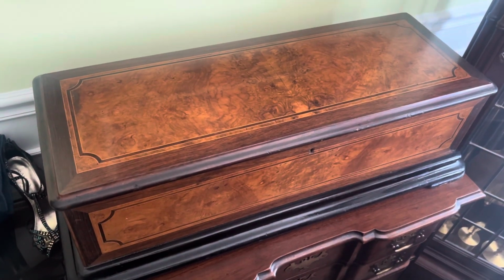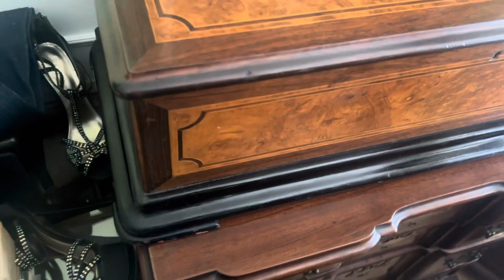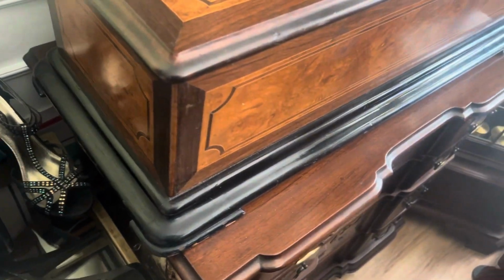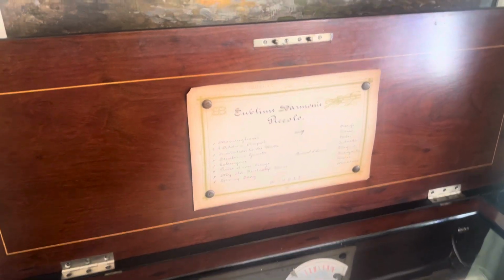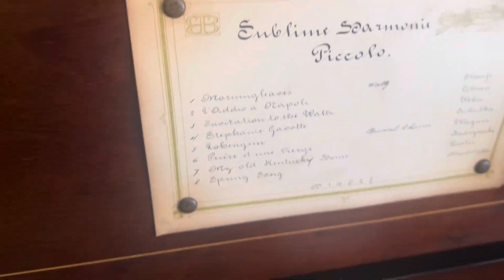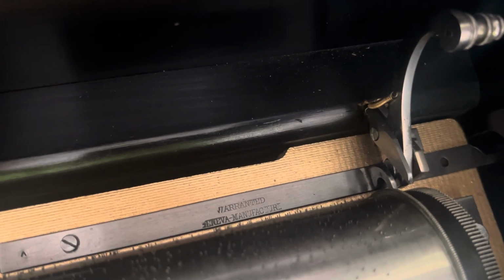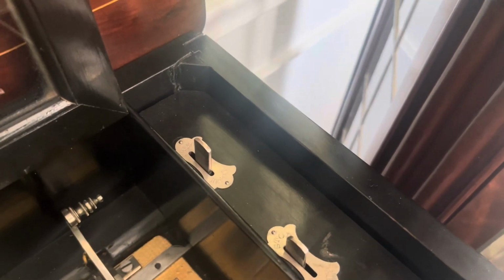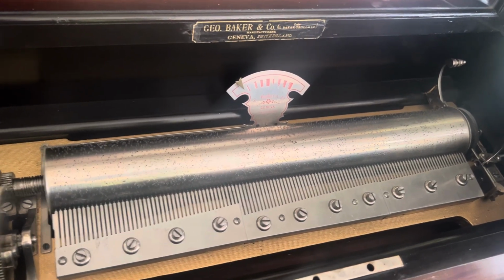Geo Baker & Co Sublime Harmonie Piccolo Music Box w/17" Cylinder, #14927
This Geo Baker & Co. music box, ca 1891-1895 made shortly after there Baker-Troll partnership dissolved partnership is of the finest quality in appearance as well as sound.

The box has a 17" long cylinder with 2" diameter. The comb format is Sublime Harmonie Piccolo with tunes arranged with vivid trills and crescendos as good as you'll find on a box this size. This box is a testament to the level of quality and skill of this company which has always been a favorite of mine.  There are more than 130 teeth with the matched harmony combs having 45 teeth each and the right side piccolo comb having just over 30 teeth.

Case has been beautifully restored and undoubtedly so has the mechanism with its exquisite sound.

The elegant case is 28" length, 10" height and 10" deep incl the lid.  Gorgeous burl veneer with rosewood trim and fine line inlay.  The front and sides match the lid with same the same  matching burl veneer and decorative edge as the lid

TUNES

1     00:00   "Introduction and Details of the Music Box"
2     01:50   "Morningleaves (ie Jornals or Papers" (1863) Op. 279 - Waltz - J Strauss
3     02:45    "Addio A Napoli" (1868) - T Cottrau
4     03:41    "Invitation the Waltz ("Dance" is prob translation)" - (1819) - C M von Weber
5     04:38    "Stephanie Gavotte" - (1883) - Op. 312 -  A Czibulka
6     05:37    "Lohengin" -  (1850) - Bridal Chorus - R Wagner
7     06:40    "Prière d'une Vierge" - Op. 4 - Maiden's Prayer (1856) - T B-Baranowska
8     07:40    "My Old Kentucky Home" (1852) - S Foster
9     08:39    "Spring Song" - (1844) - Op. 62 - F Mendelssohn

Harvey Webber
Hampton, NH

I'm always buying, repairing and selling fine antiques, clocks and music boxes.  If you are interested in procuring one, I am happy to assist you.  It been years learning these fine instruments and worth having an expert help you acquire a great piece rather than buy a poor example that you will regret.  I often rotate my collection so I always have boxes for sale.  I will soon set up a format here to display items in inventory.

I will soon be setting up a format to sell items for other collectors too so let me know your situation and I may be able to assist you.

ABOUT ME sellall on eBay aka Harvey Webber but I rarely sell my better items there.

Glad to meet you!!

I used to operate a family antique business in Hampton NH which has been in existence at the same location for over 70 years.  The property has been sold and I still dabble in certain special pieces and help decorators find heirlooms for collectors.

My expertise is in clocks, antiques, music boxes, fine art, glass, painting and lamps.  I have been on ebay since almost the beginning, and my business incl having auctions and setting up at antiques shows all across the country.